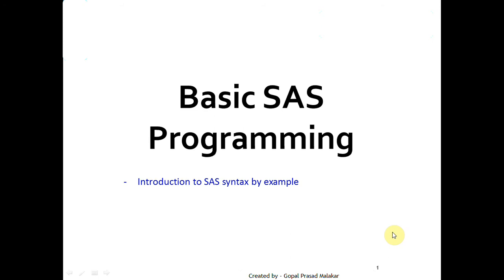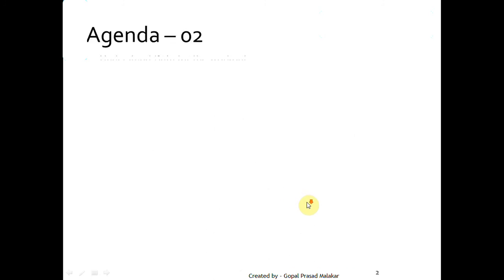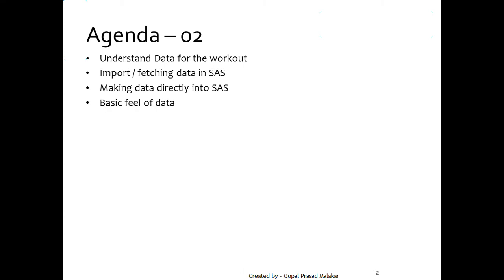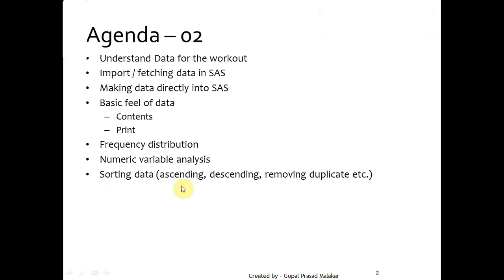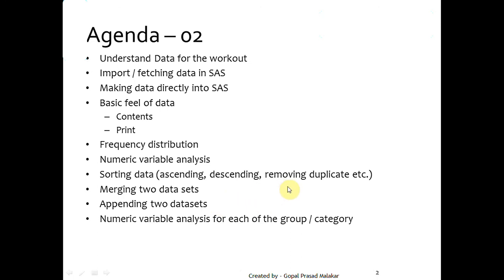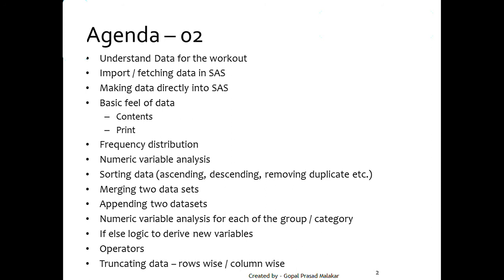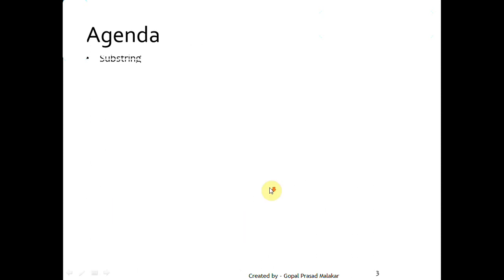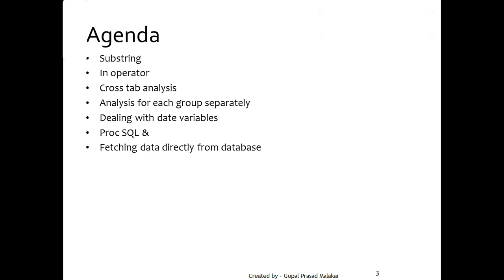SP02A Section 2 : Most used data operations in SAS - what will you learn in this section